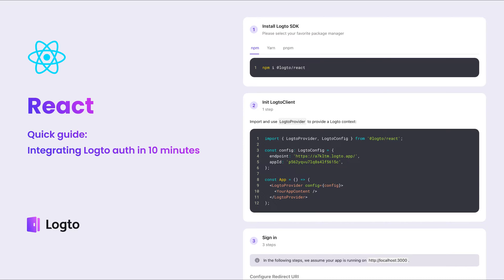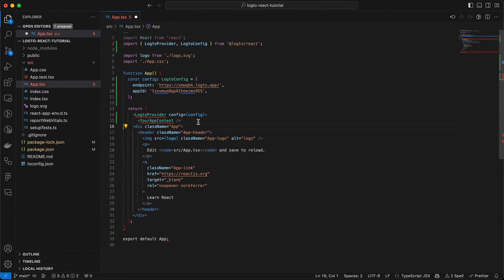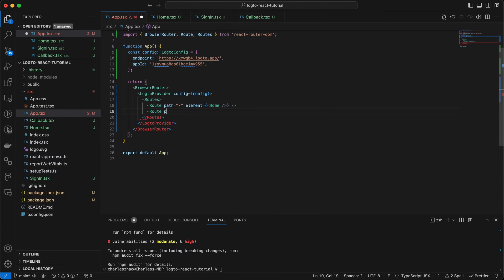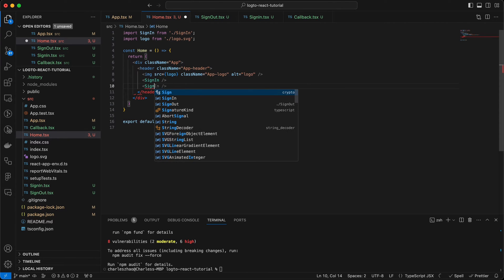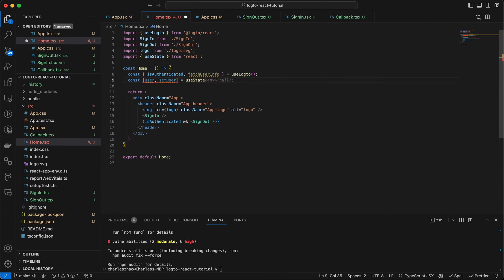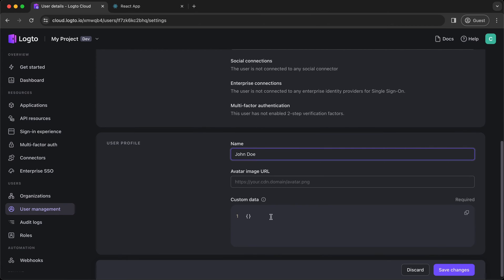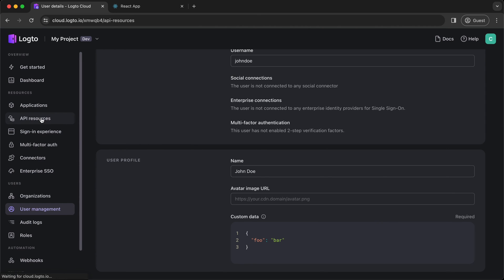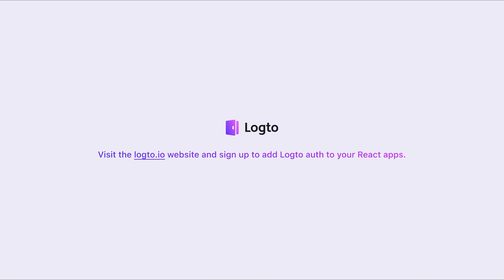How to integrate Logto with React apps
In this tutorial, we are going to demonstrate the seamless integration of Logto with React, one of the most popular libraries for web developers. Learn how to implement a secure authentication flow in your React app in 5 minutes!

If you haven’t heard about Logto, Logto is an Auth0 alternative designed for modern apps and SaaS products. With Logto, you can easily integrate features like social sign-in, single sign-on, multi-factor authentication, and organizations into your apps.

Check the links below to get the source code of both the Logto React SDK and the sample project.